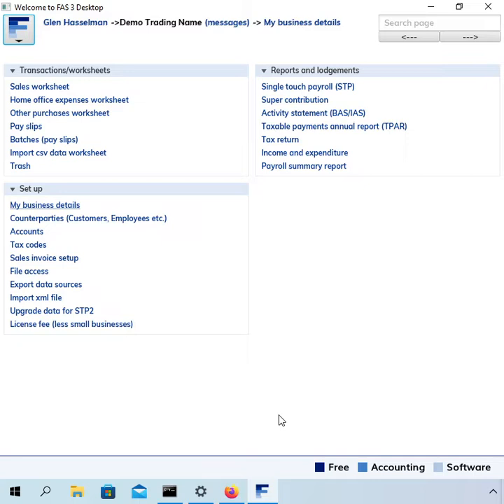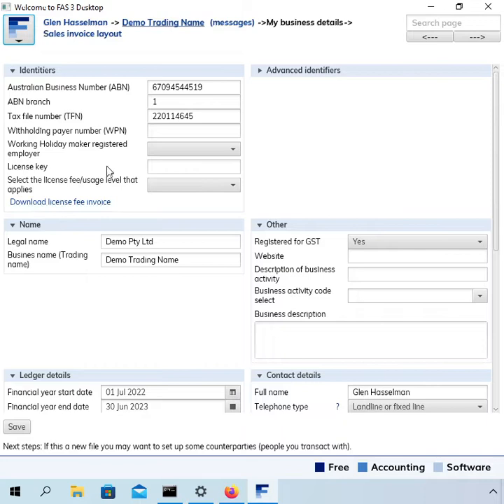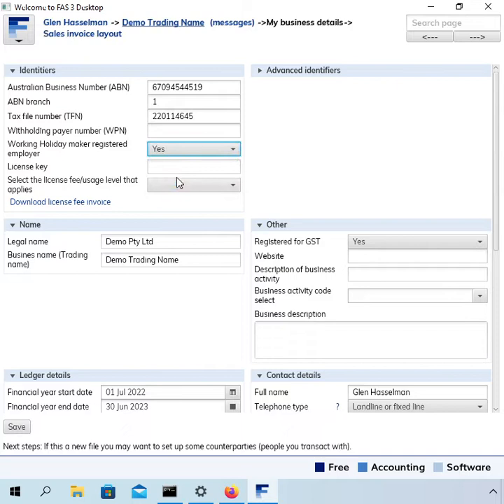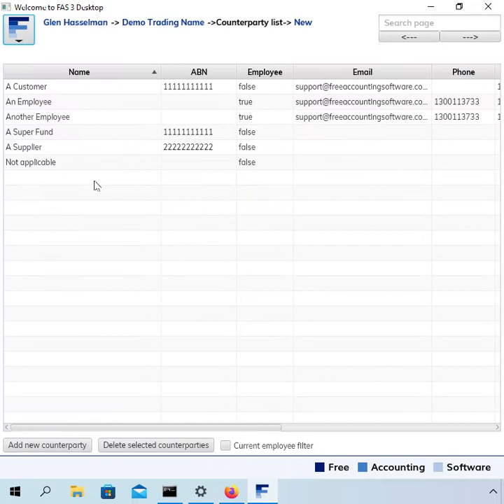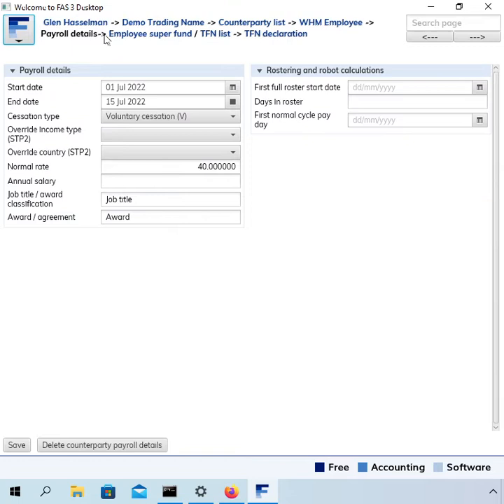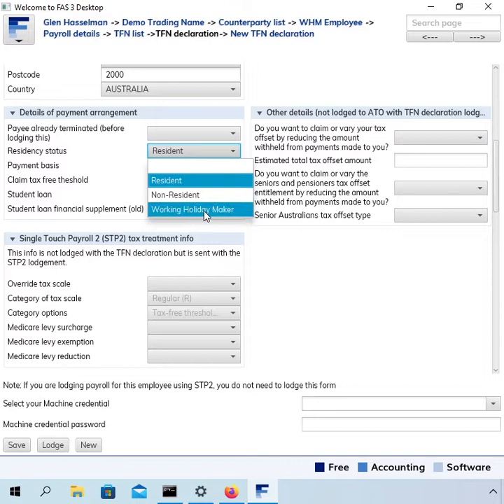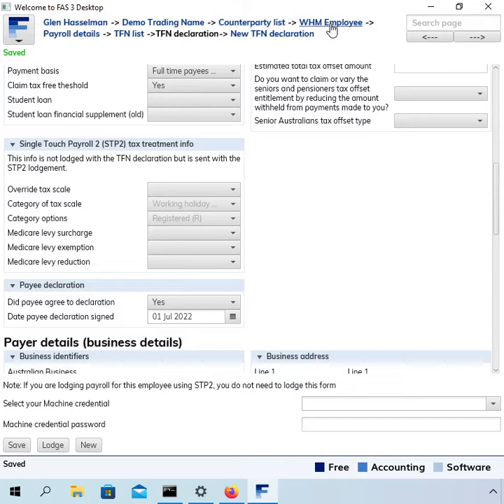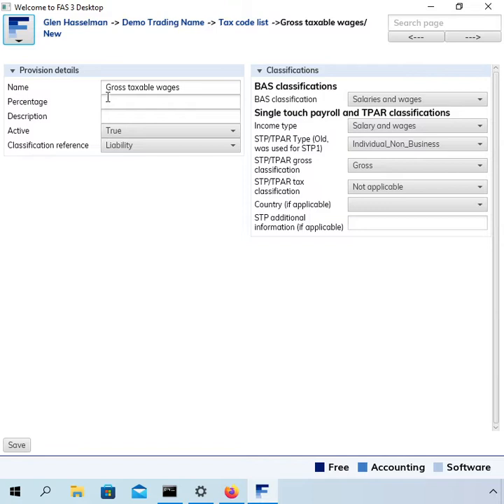How to pay working holiday maker in FAS 3 Desktop